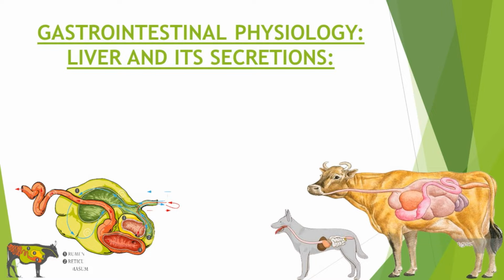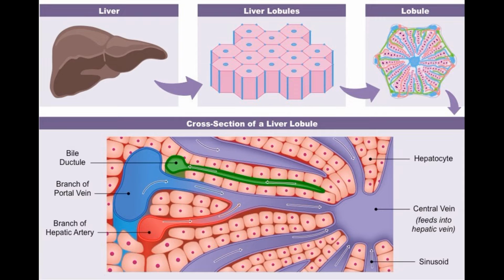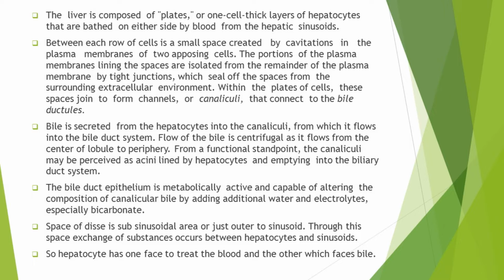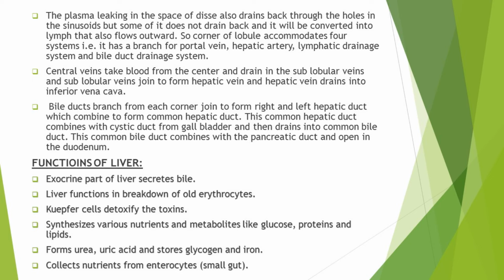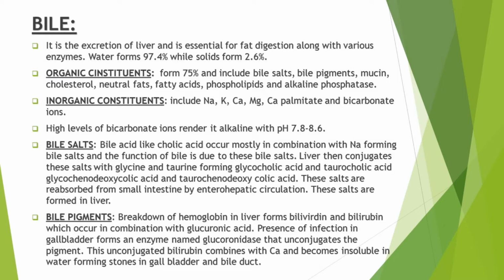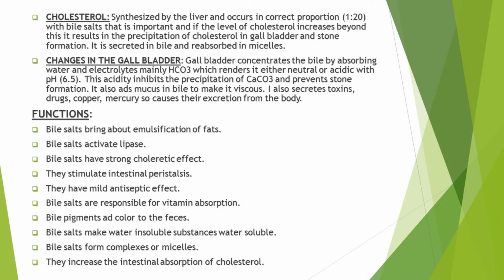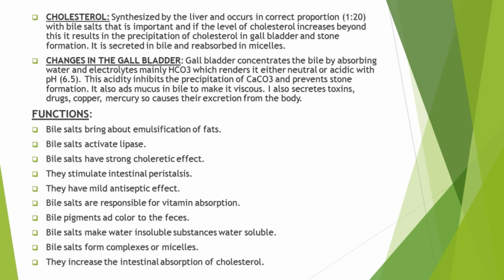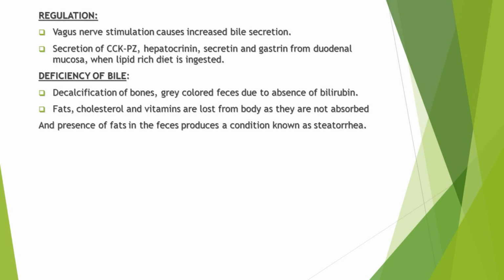Liver Secretions & Bile | Role of Liver in Gastrointestinal Digestion | Gastrointestinal Physiology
This lecture is about the role of liver and secretions of the liver in gastrointestinal digestion process. In this video you can study some basic information about liver, functions of liver, composition and functions of bile.
Liver Secretions & Bile
Role of Liver in Gastrointestinal Digestion
Gastrointestinal Physiology
Functions of Liver
Functions of Bile
Formation of Bile
Liver Physiology
Bile Salts
Exocrine Secretions of Liver
Liver and its secretions